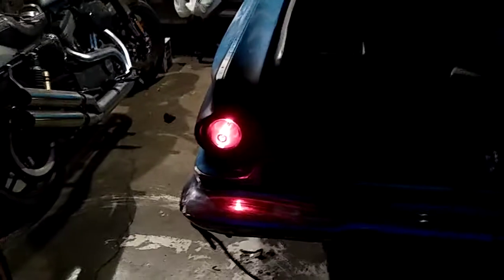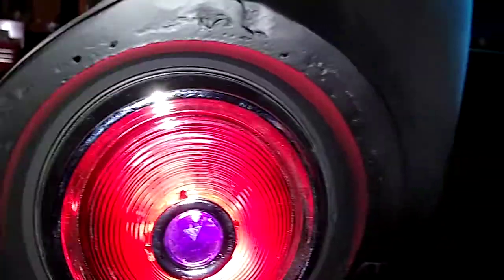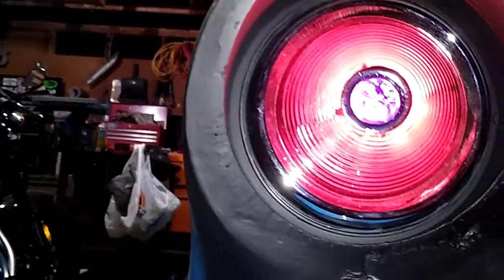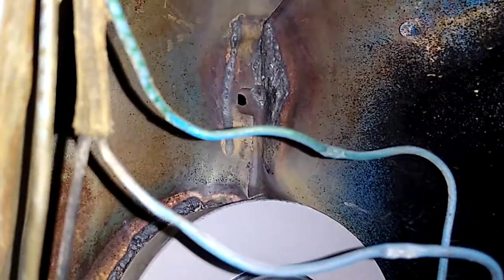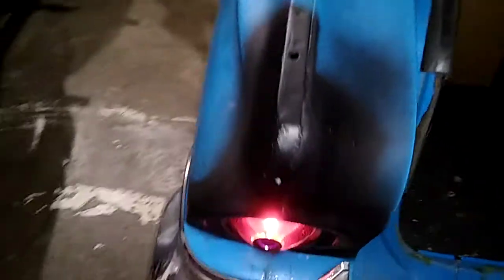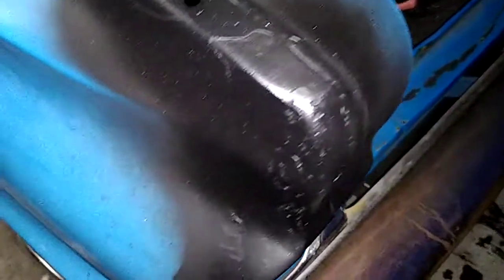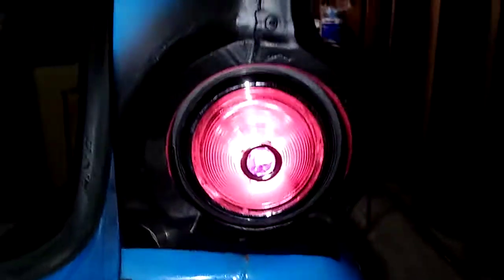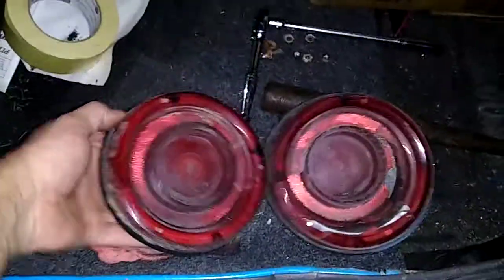new tail light setup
after hours and hours of looking for replacement tail lights for my 64 Dodge dart, I finally just decided to go with more commonly available 1950 Pontiac lights in recessed buckets.